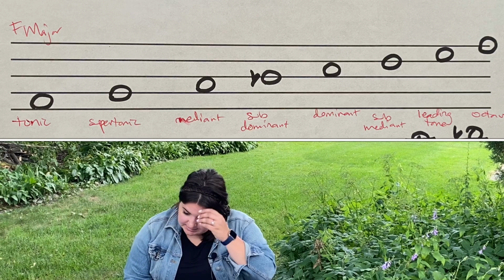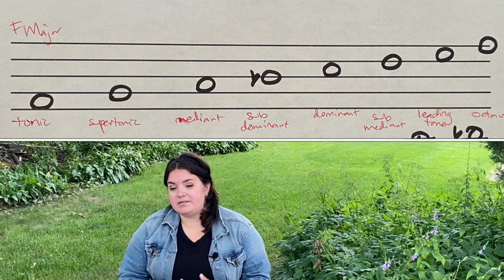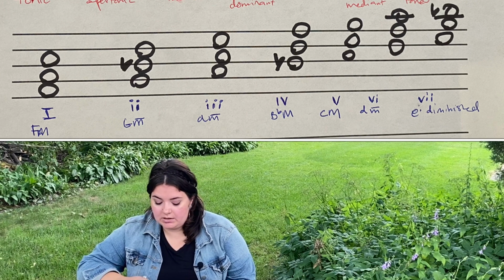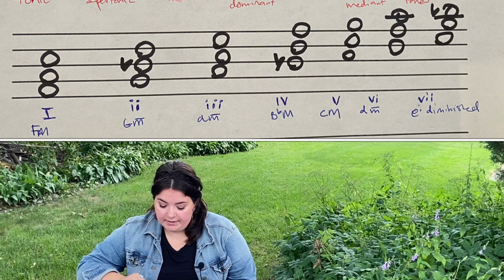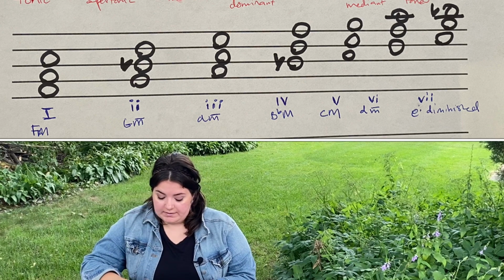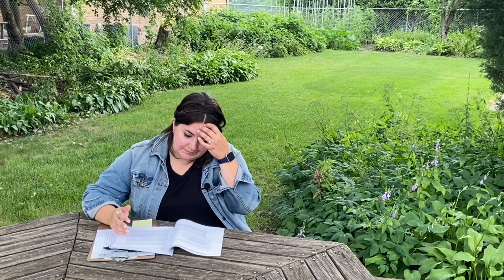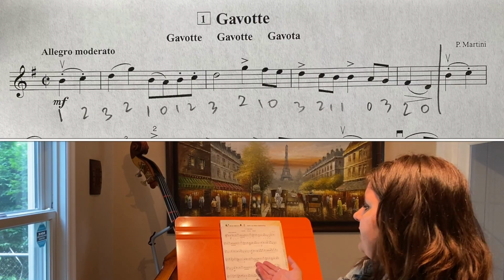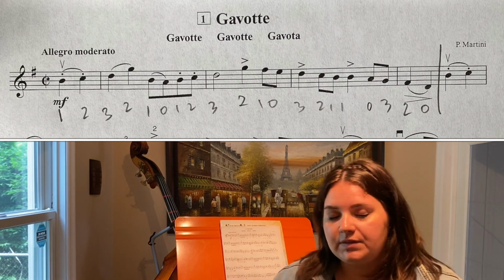Virtual Virtuoso’s- day 9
Day 9 of the Virtual Virtuoso's Music Adventure Camp by Classic Violins